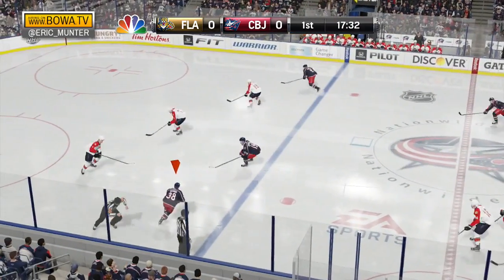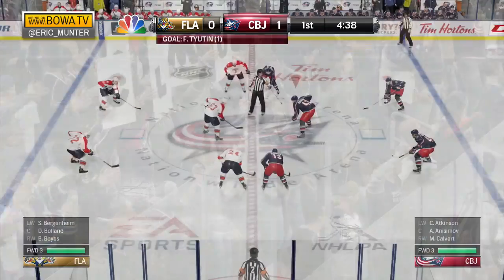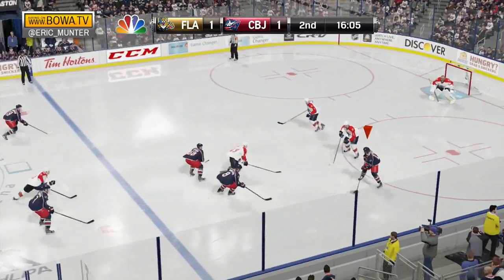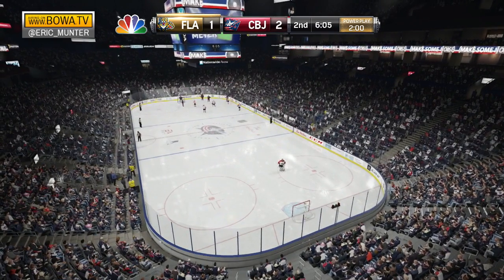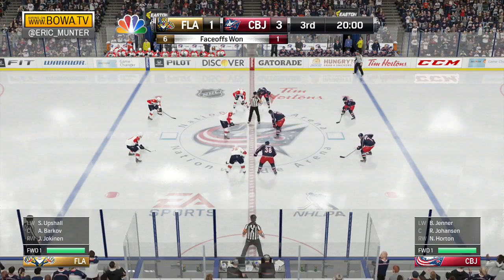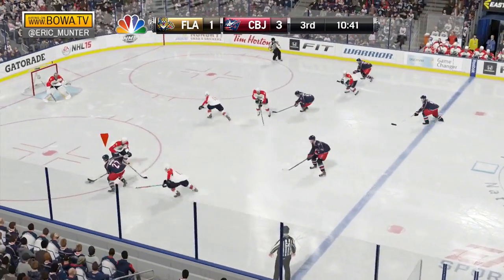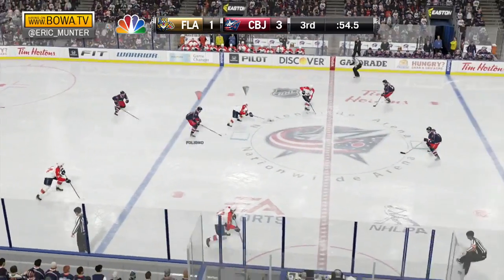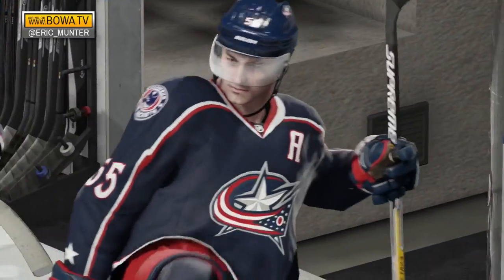PANTHERS vs BLUE JACKETS (Play NHL 15)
Catch the highlights of the COLUMBUS BLUE JACKETS as they host the FLORIDA PANTHERS on December 1, 2014 at the Nationwide Arena. Who will come out on top? Find out in today's featured game of the National Hockey League on PlayNHL, a game-played simulation of EA Sports NHL 15.